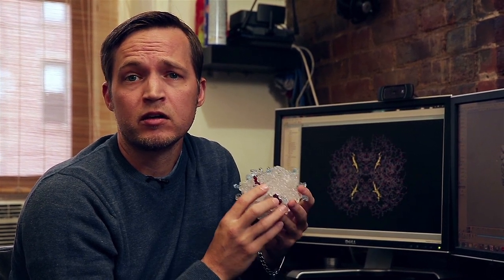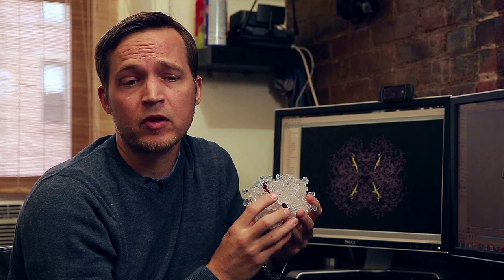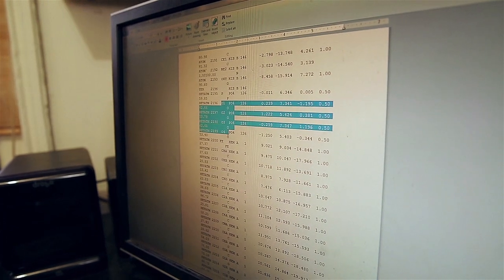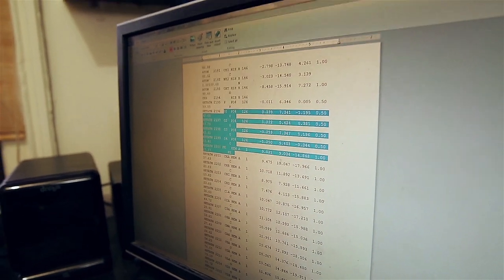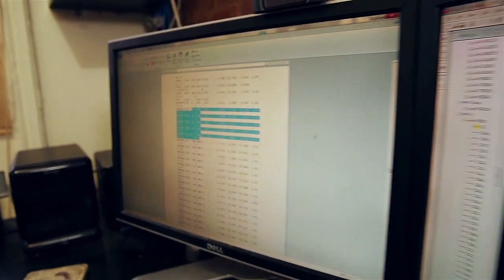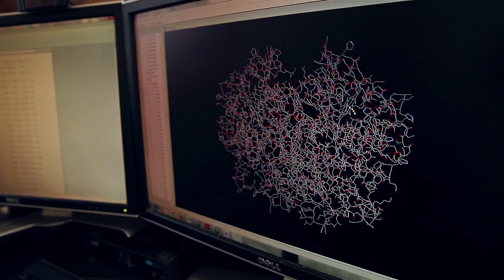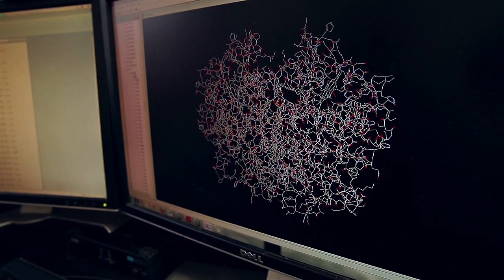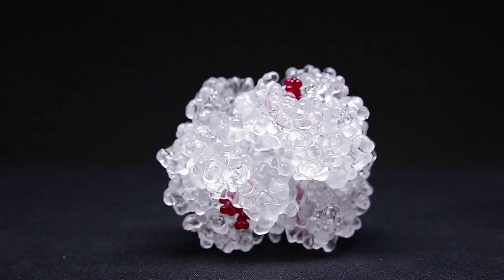Glycated Hemoglobin A1C Protein Model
This is a short video to describe the scientific model of Glycated Hemoglobin A1C we created to teach people with diabetes about the HbA1C blood test.